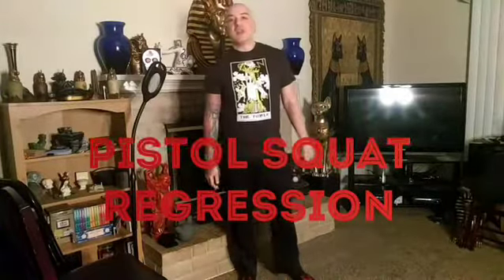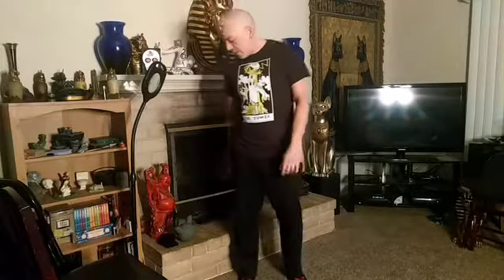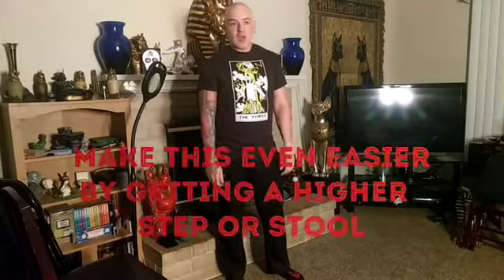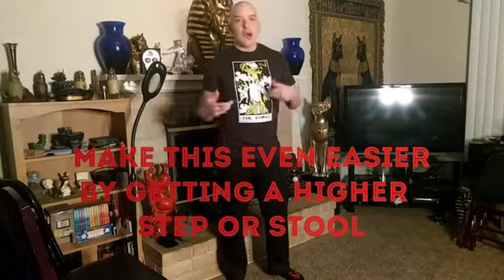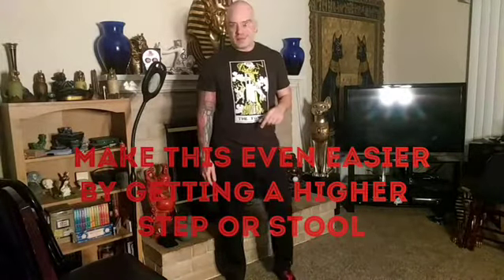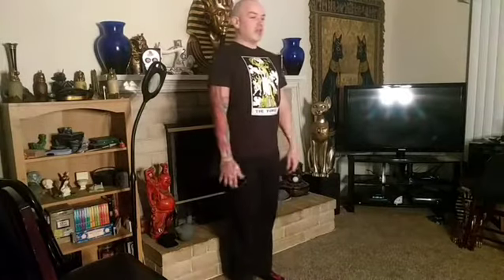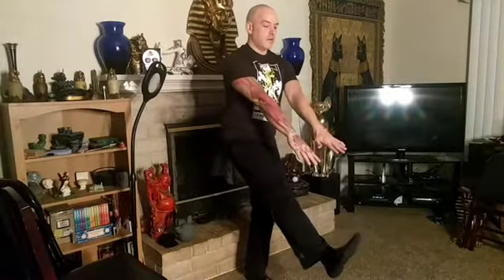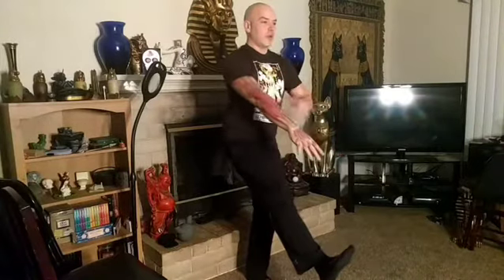Pistol Squat Regression - BSFFit glutes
The pistol squat is a difficult body weight exercise. In order to make it more accessible you can sit down onto an elevated surface. Make the surface lower each time you train to progress this and make yourself stronger!